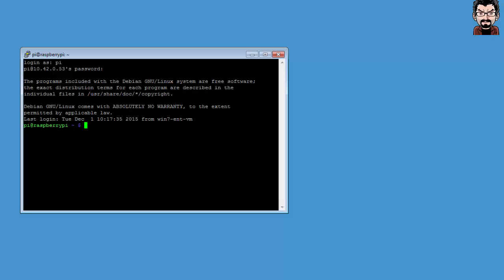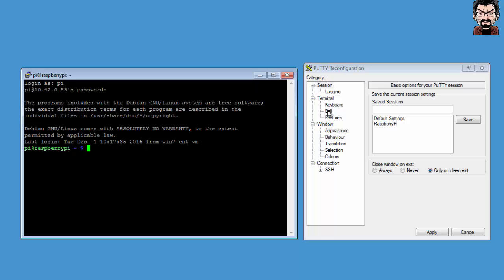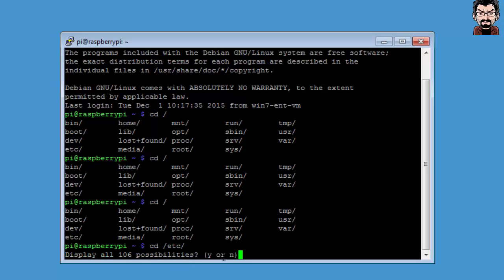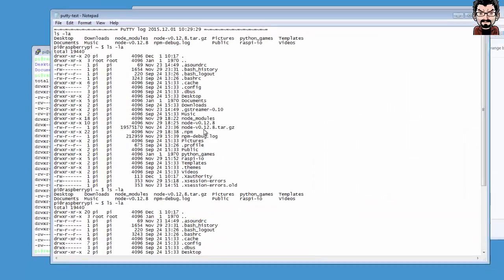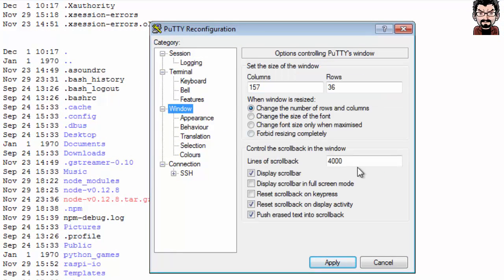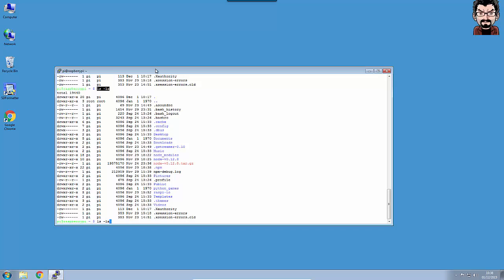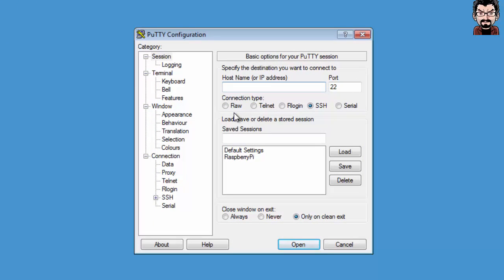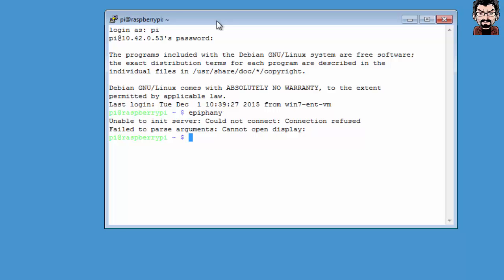Remoting into the Pi - Part 2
In this video I am showing some useful customisations for Putty